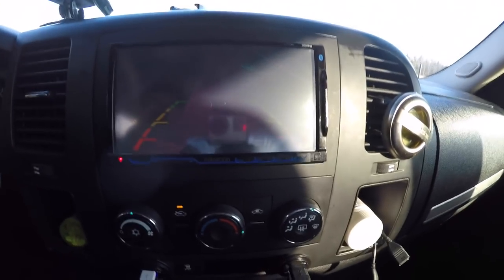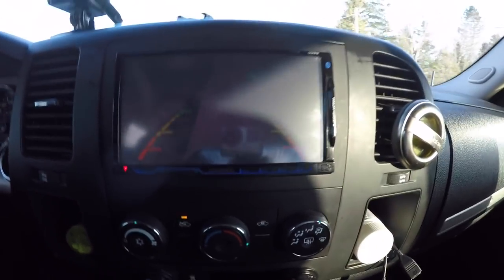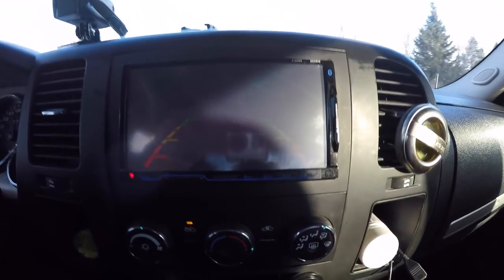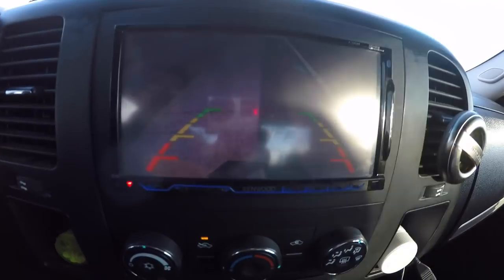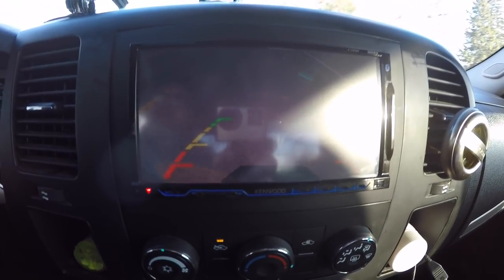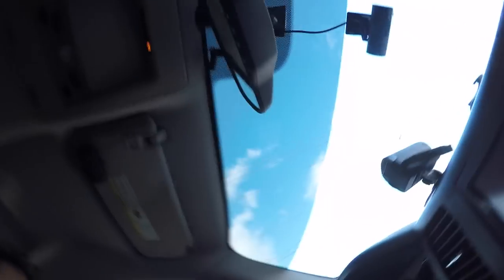Continuation Of The RearView Camera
so I have the camera all hooked up it is Junk . So I would buy

here it is stay away

BillSiff (GoGlass)
1289 Confederation St,
Unit 3
Sarnia Ont.
Canada
N7S 4M7